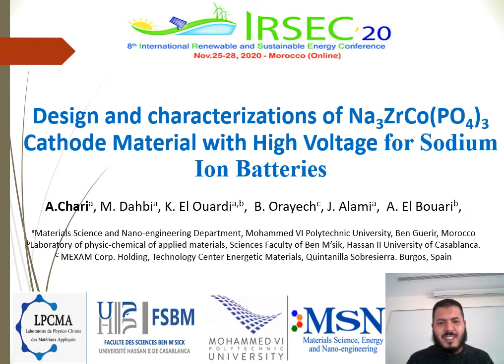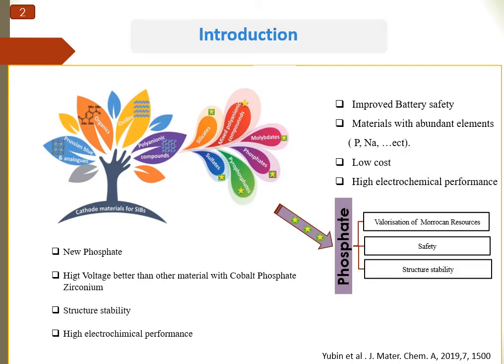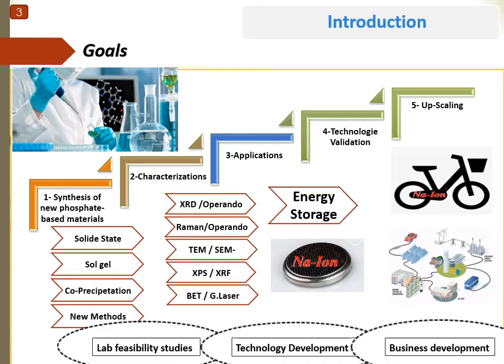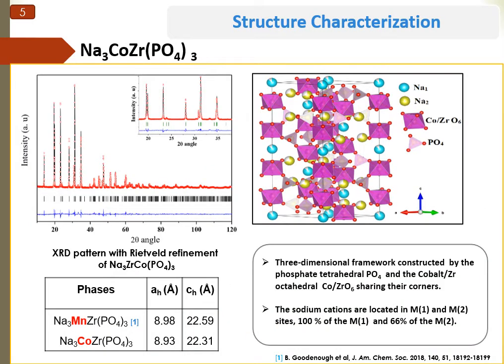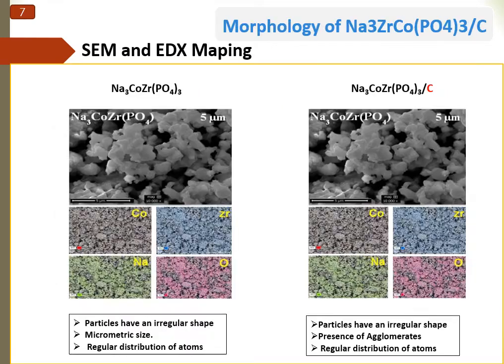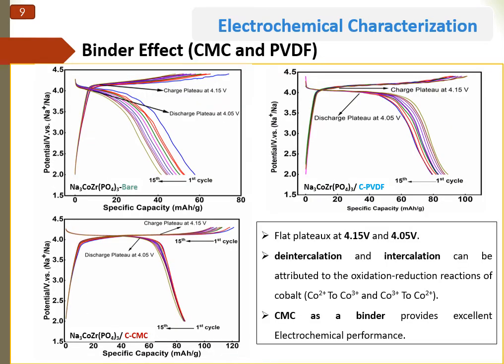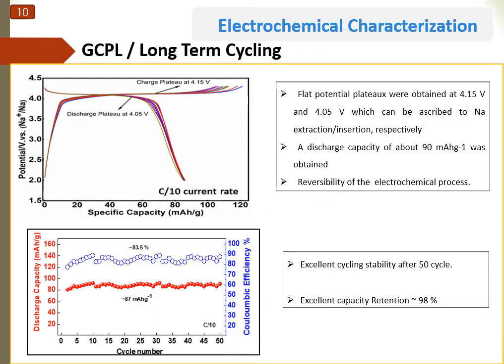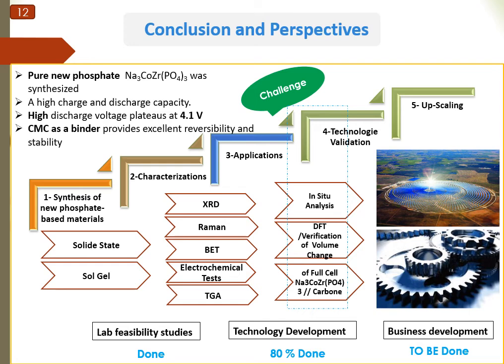153 - Design & Characterizations of Na3ZrCo(PO4)3 Cathode Material with High Voltage for Na-Ion Bat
A. Chari, M. Dahbi, K. El Ouardi,  B. Orayech, J. Alami, A. El Bouari

Title: Design and Characterizations of Na3ZrCo(PO4)3 Cathode Material with High Voltage for Sodium Ion Batteries
Presented in:
8th International Renewable and Sustainable Energy Conference
Workshop 1 - Advances in Lithium-ion Battery and Beyond Workshop
Presented by:
Abdelwahed Chari
Materials Science, Energy and Nano-engineering Department,
benguerir, Morocco

Abstract:
Na-ion batteries are considered as  promising candidates for next-generation battery technology due to the abundant and low cost of sodium. Herein, we report NASICON-structured Na3CoZr(PO4)3 as a cathode for sodium batteries that exhibits an electrochemical performance competitive to those of other cobalt phosphate cathodes reported in the literature.
Na3CoZr(PO4)3 provides a high flat discharge plateau at 4.05 V with an initial charge capacity of 120 mAh g-1 at 0.1C in the voltage range of 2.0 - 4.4V. 80% of the theoretical capacity (85 mAhg-1) can be obtained and maintained after 50 cycles with an average coulombic efficiency of 83.5 %.